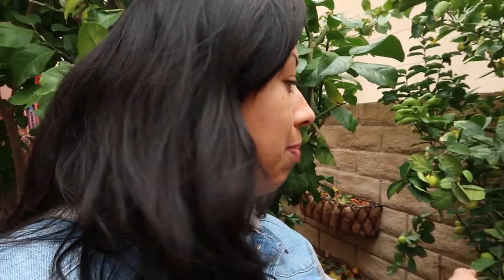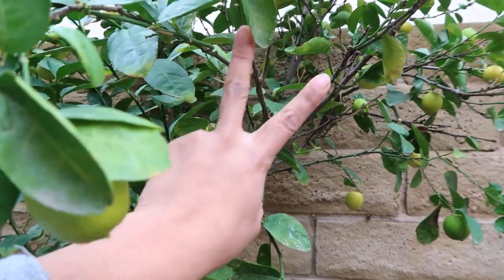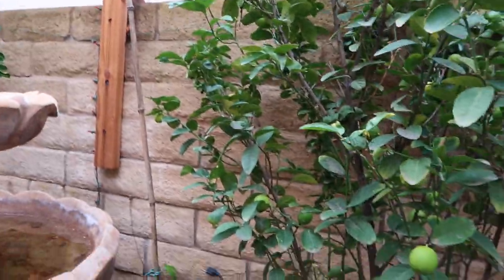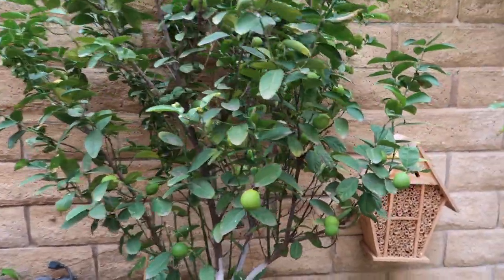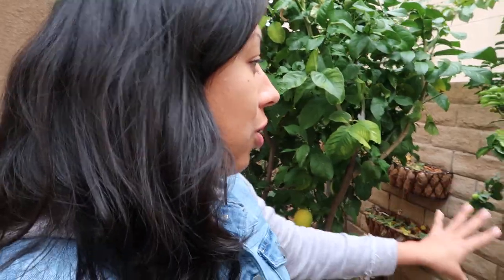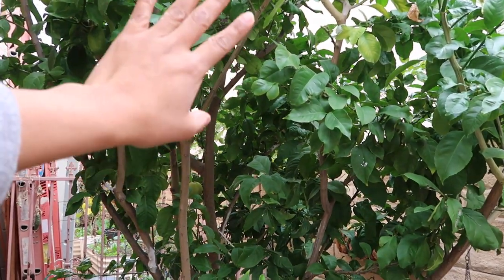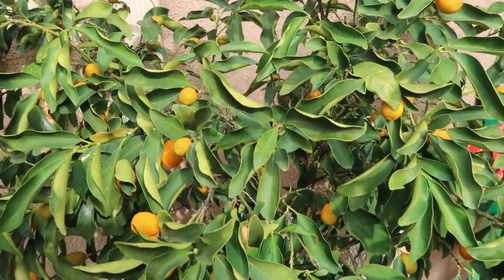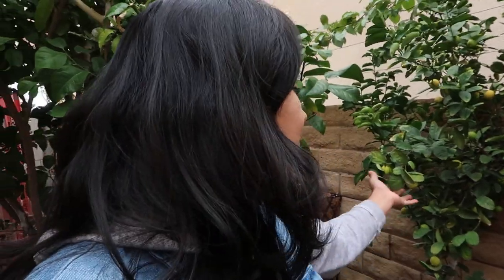Tips on Growing Mexican Key Limes / container garden / Tree Update